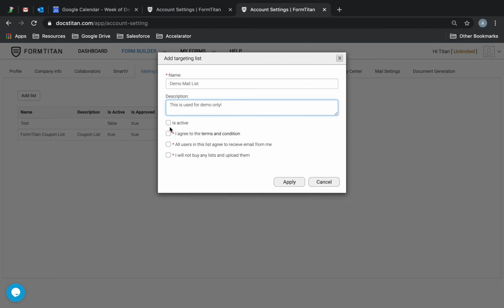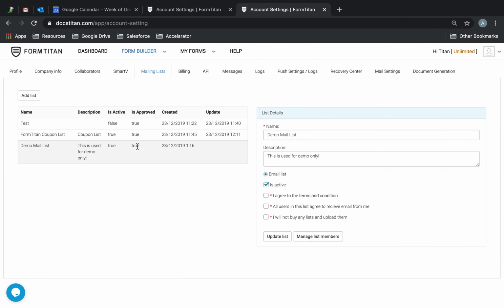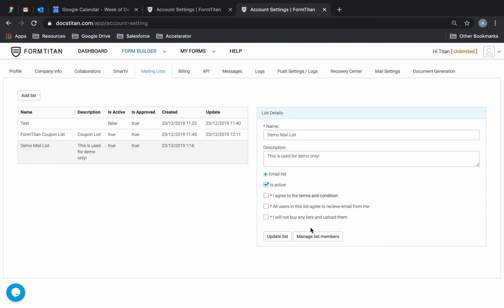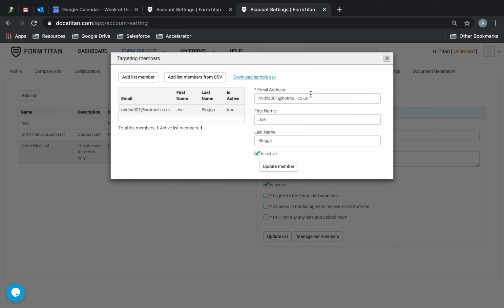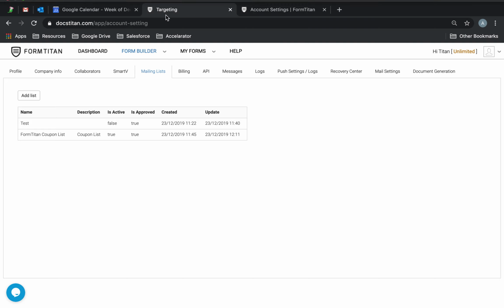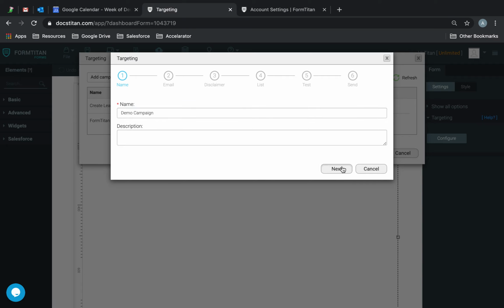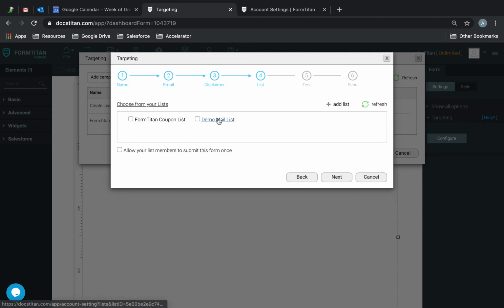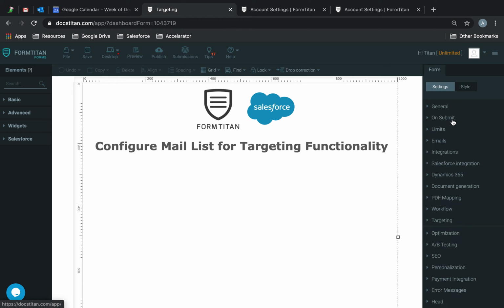Configure Mail List for Targeting Functionality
In this video we will show you how to configure mail list for targeting functionality.